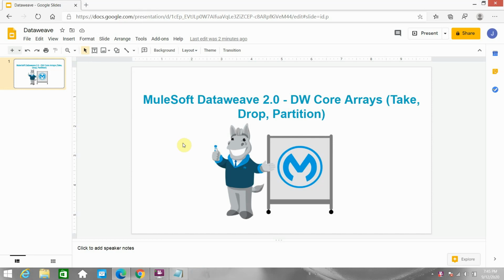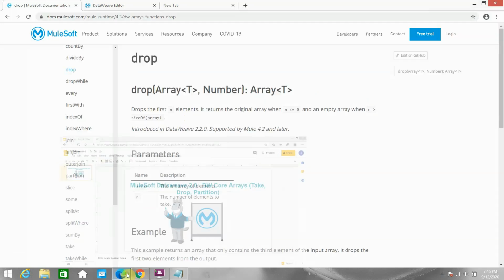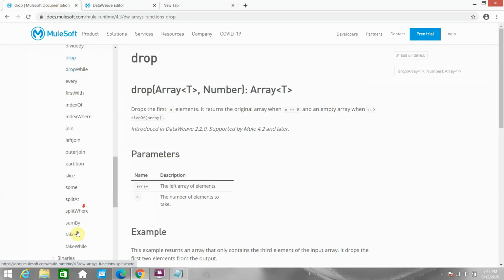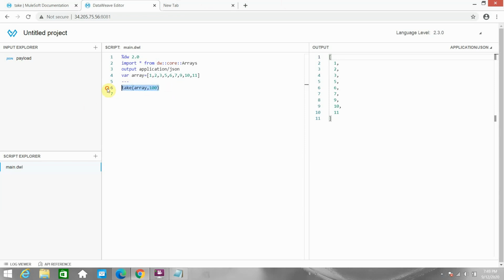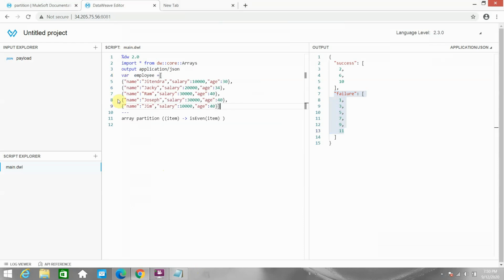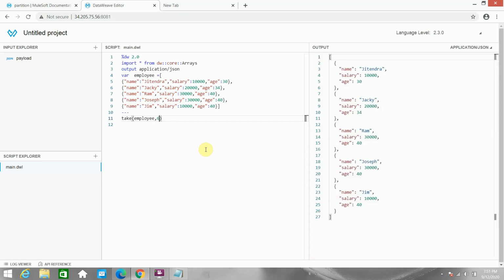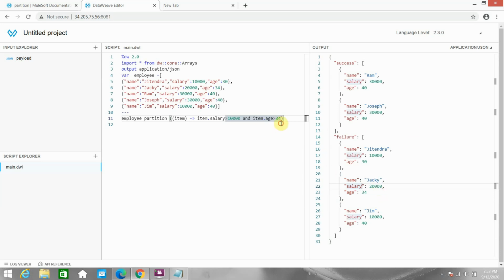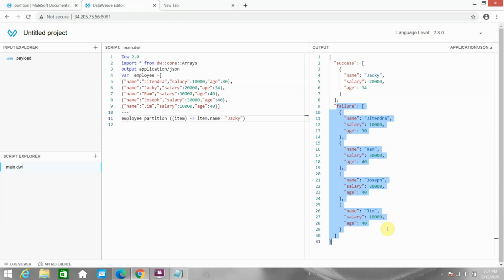DataWeave 2.0 in MuleSoft 4 | Take, Drop & Partition Operators Explained with Examples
In this tutorial, you’ll learn how to use Take, Drop, and Partition operators in DataWeave 2.0 with MuleSoft 4. ⚙️
These operators are extremely useful for slicing, segmenting, and managing data collections — helping you control what parts of your data get processed or transformed.

In this video, you’ll learn:
✅ How the Take operator retrieves a specific number of items
✅ How Drop removes items from a list or array
✅ Using Partition to split data into smaller chunks
✅ Real-world examples in Anypoint Studio using JSON and arrays
✅ Best practices for clean and efficient DataWeave scripting

Perfect for MuleSoft developers, integration engineers, and architects who want to master DataWeave’s collection manipulation techniques for real-world data processing.